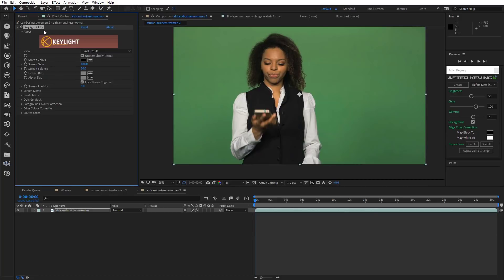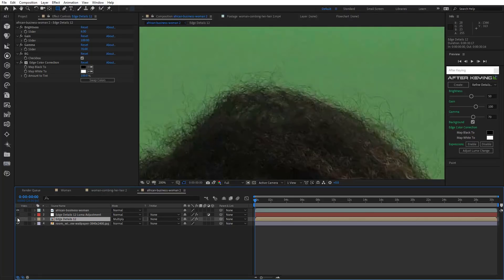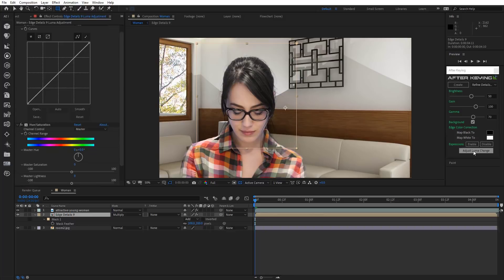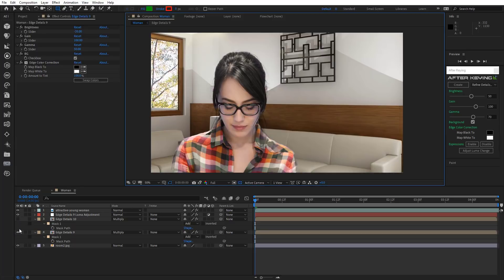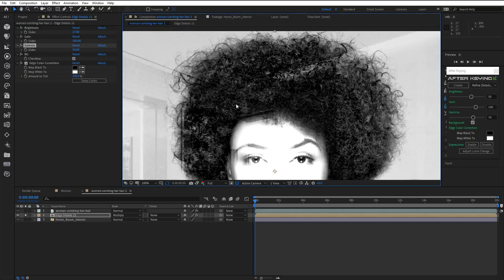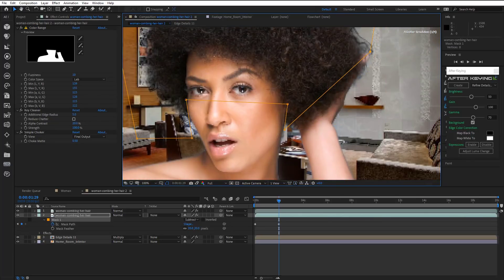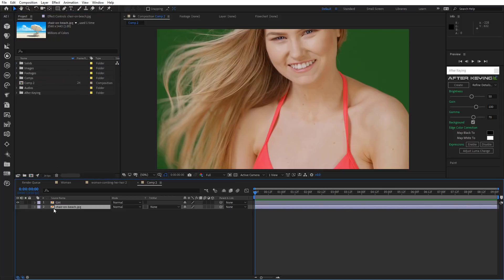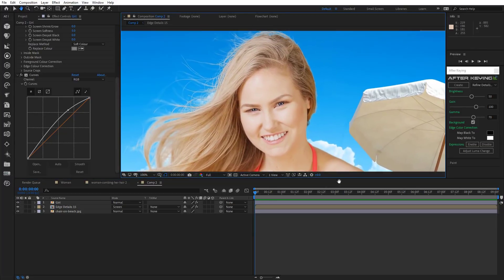After Keying for After Effects Tutorial 1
Bring your green screen compositing to the next level with After Keying. Restore lost hair with the Refine Details feature and integrate any object to your scene by adding Atmosphere in one click.